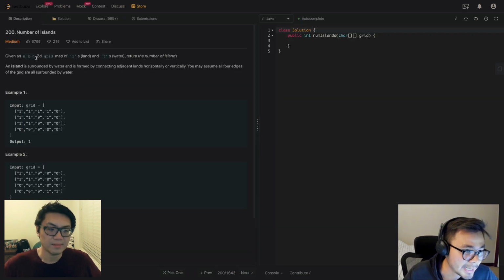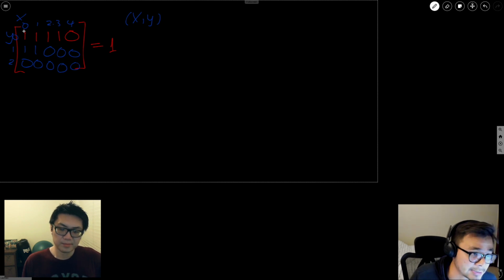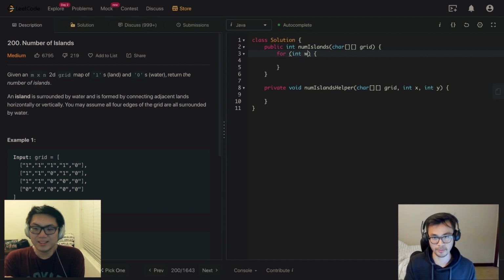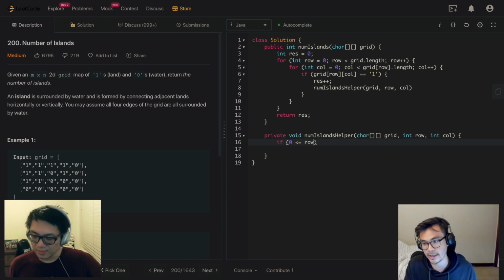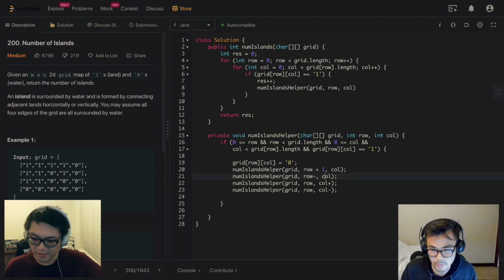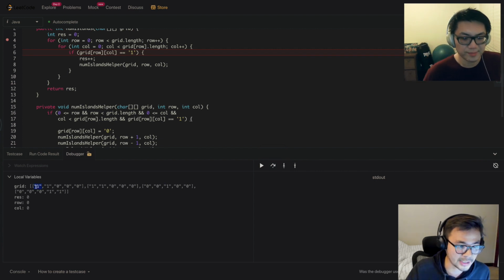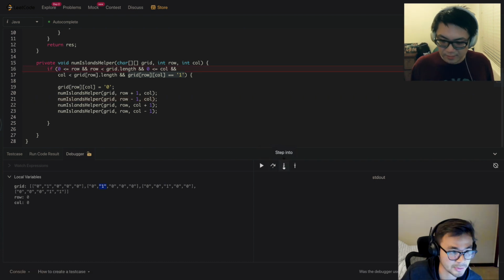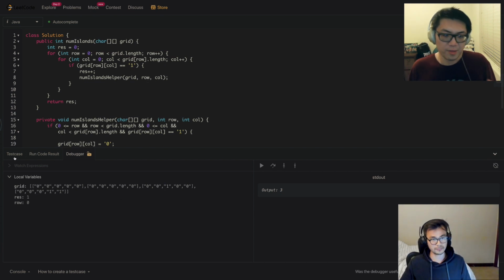Number of Islands Coding Interview Question | Recursive Backtracking | Pair Programming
We're still now sure what video format works best but we really enjoy this pair-programming and hope it shows in this video. I'm not sure if people read the descriptions but if you're seeing this, thank you - it shows that you care enough to learn more so please leave comments and likes so we can get feedbacks from the community.

Recursive backtracking is a popular question that we've encountered a lot during interview. There are many different variation of this algorithm but they're all just slight modification of one another. We got asked this different flavor of this question at Google, Microsoft, Amazon and Redfin.